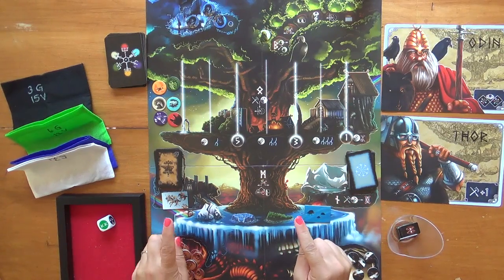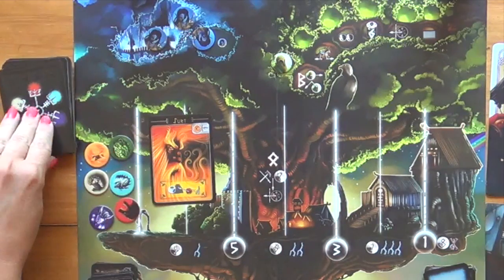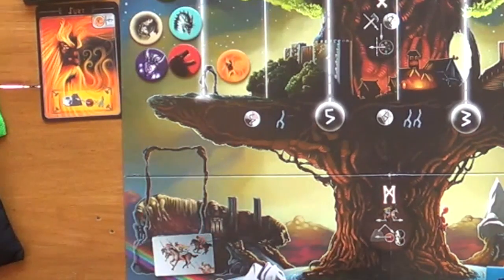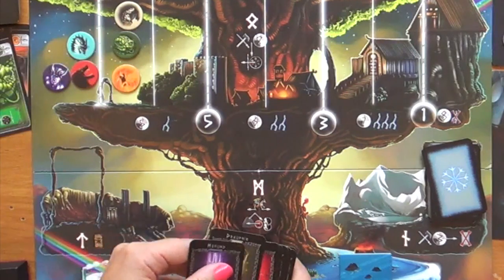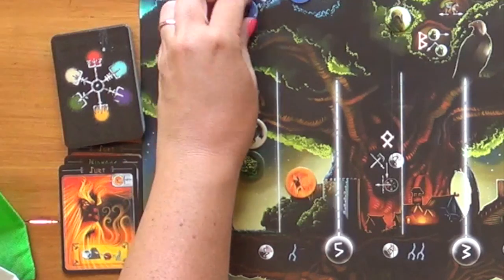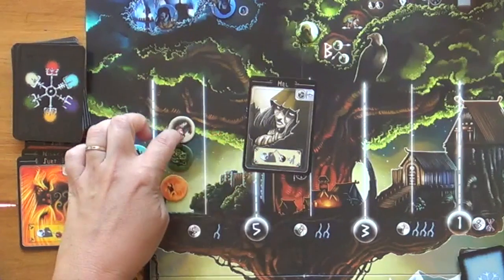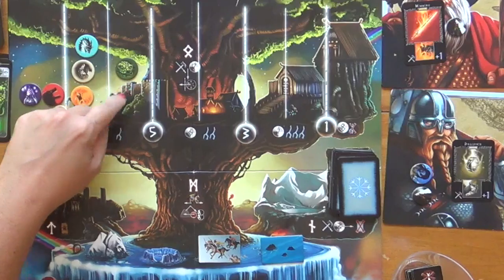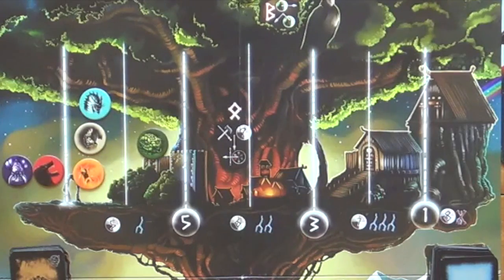Yggdrasil: Part 2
A play through of the board game Yggdrasil which is also available for iOS.  This is not meant as a rules tutorial but rather an example of game play.  I'm sure I made some mistakes during my game!  Feel free to note any errors in the comments.